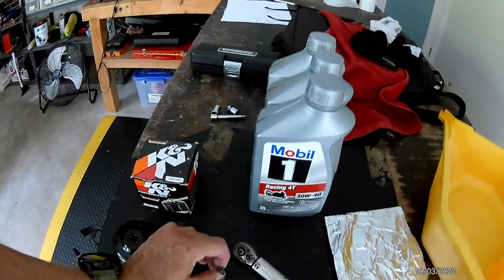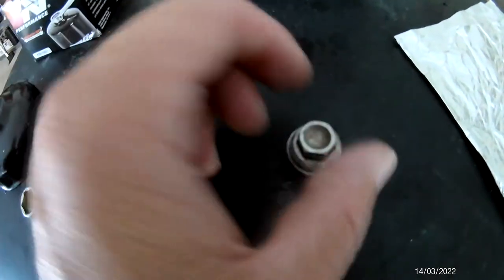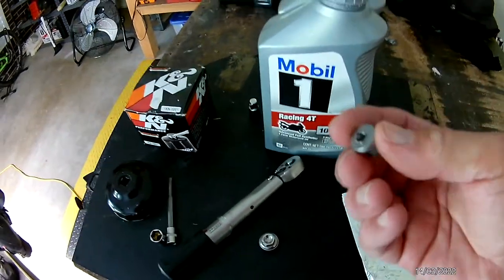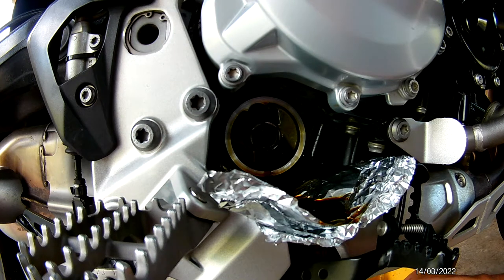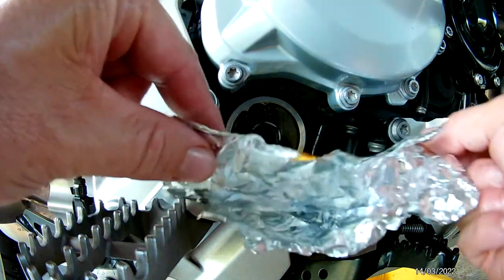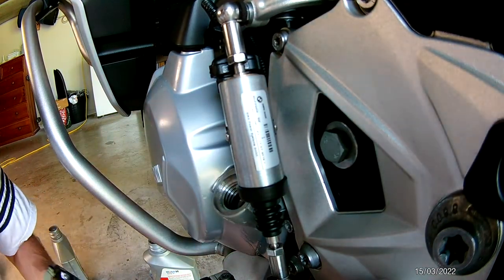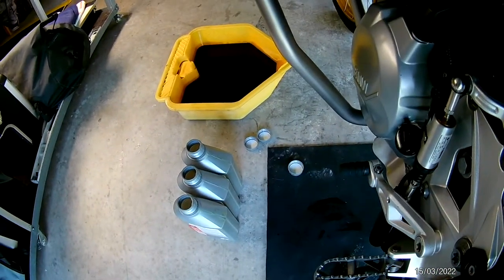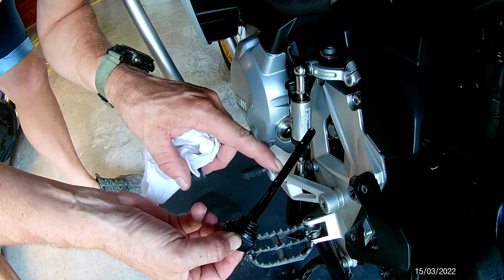BMW F850 GS Oil and Filter Change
Quick and simple method i use to change my oil and filter